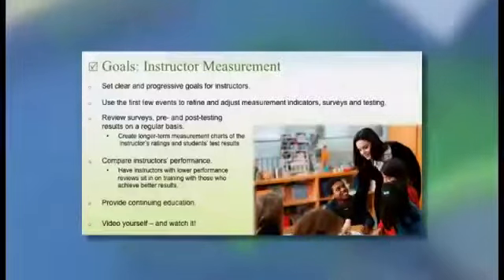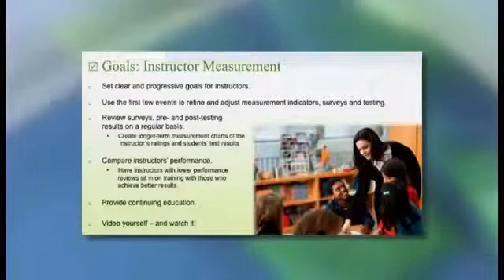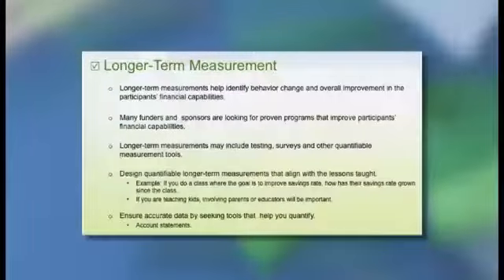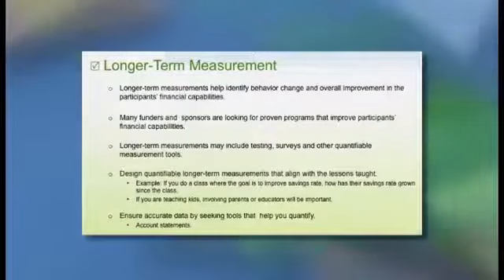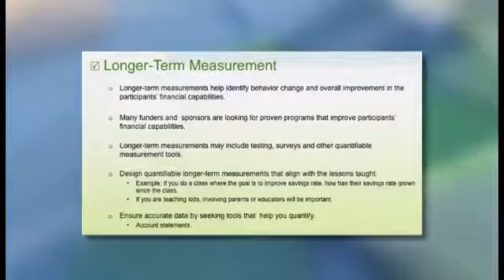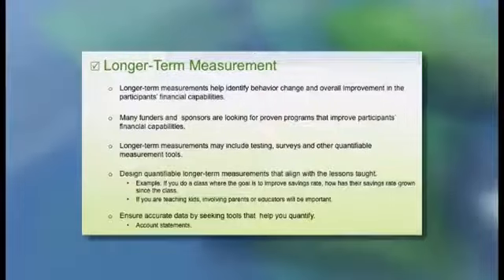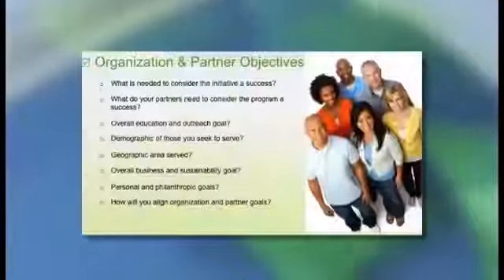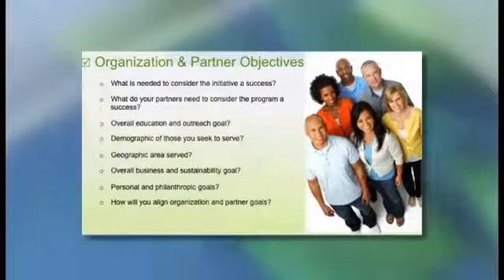CFEI Chapter 6